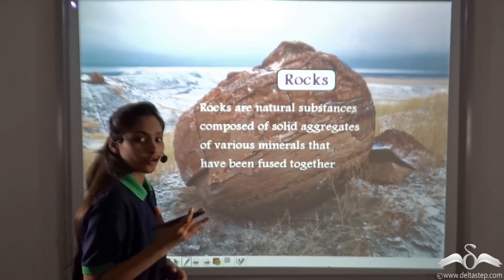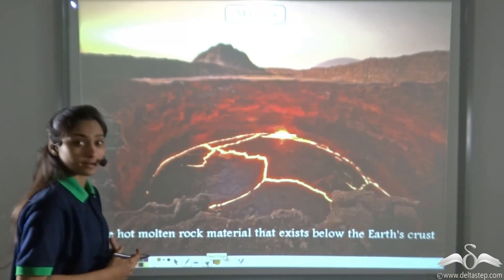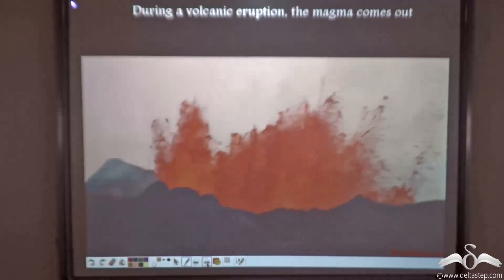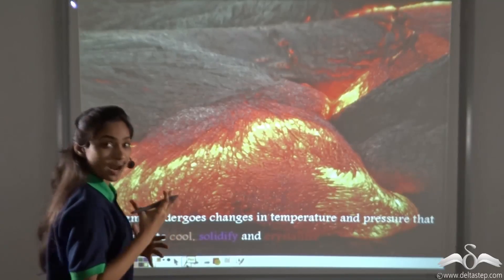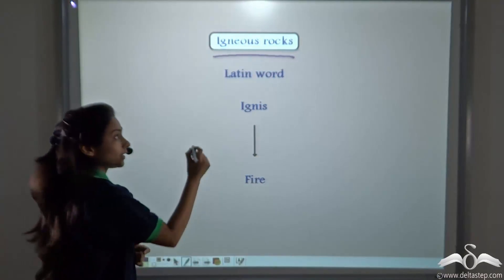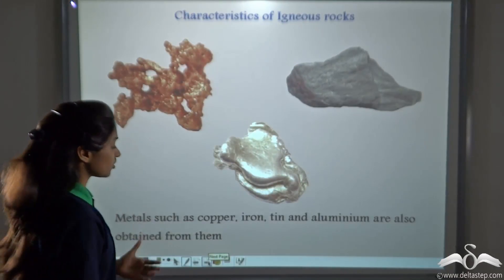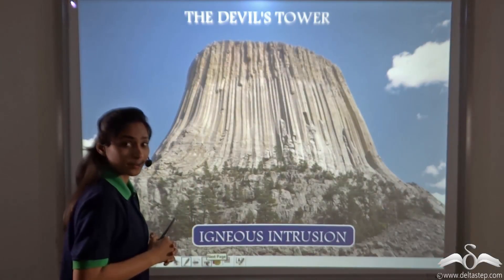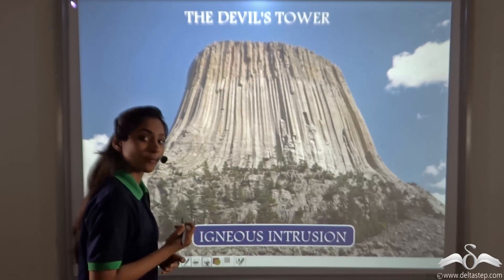Formation of Igneous Rocks